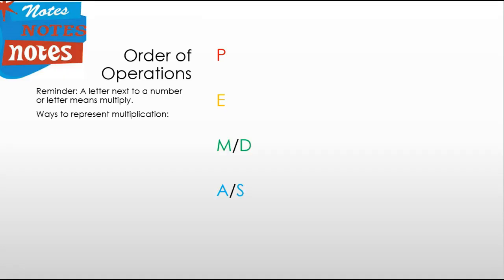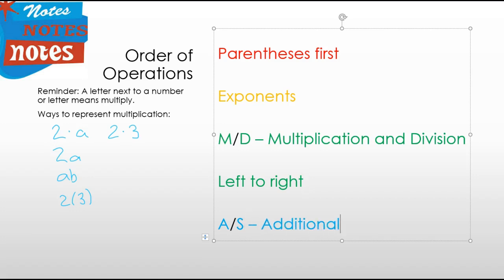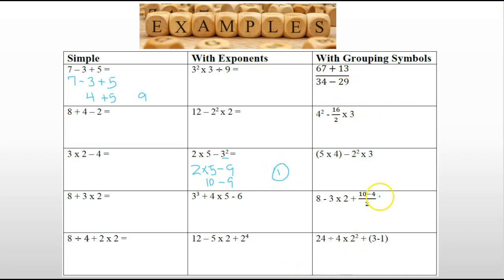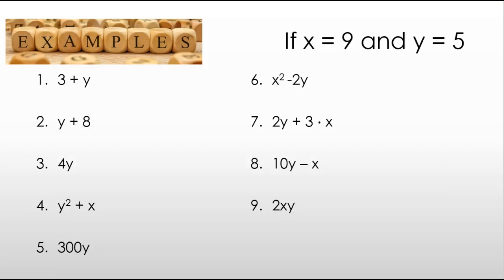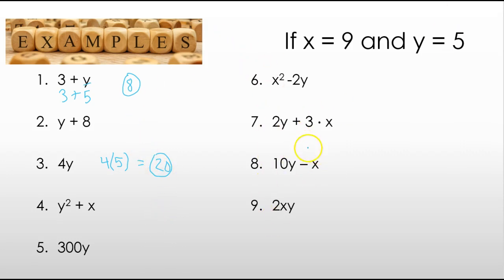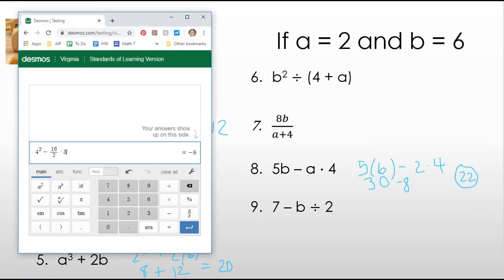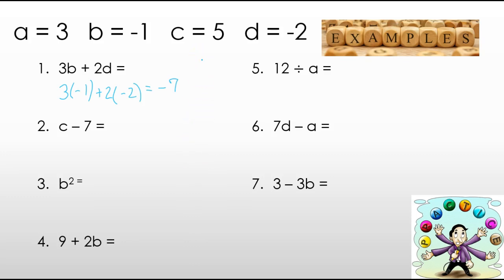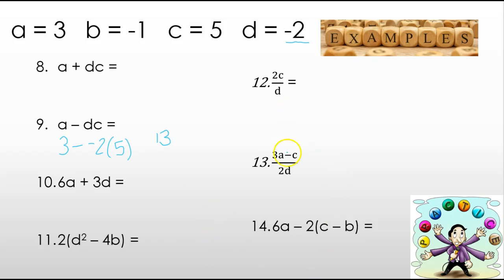Order of Operations with Replacement Values